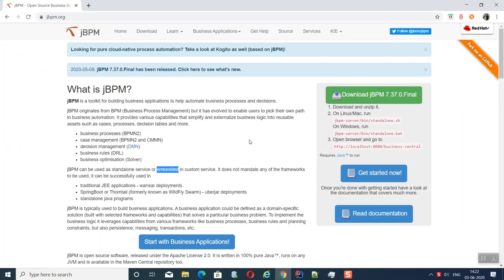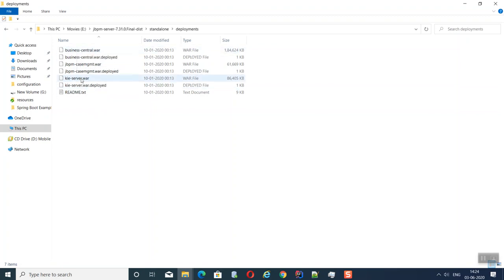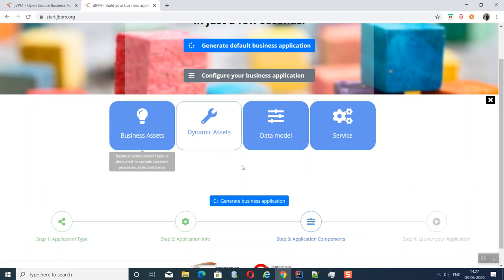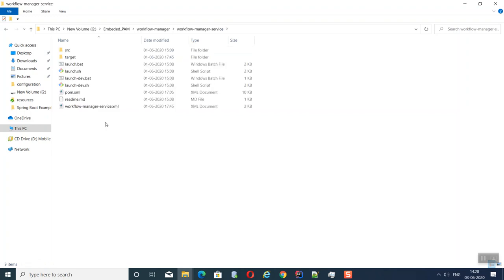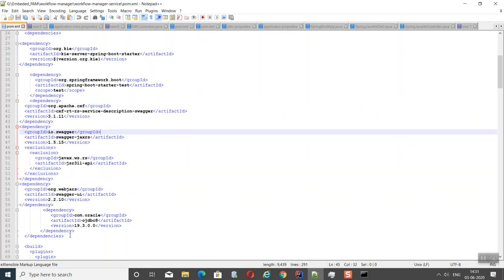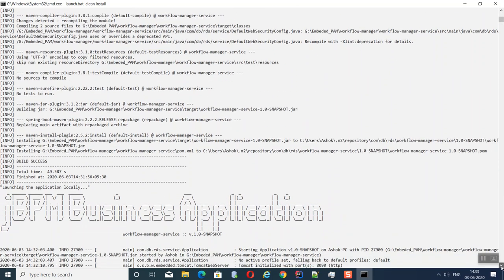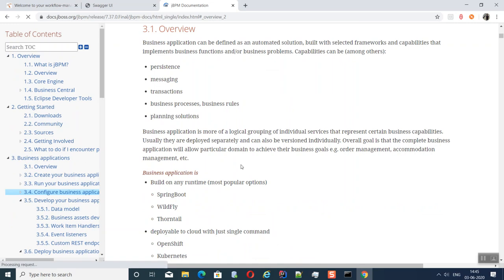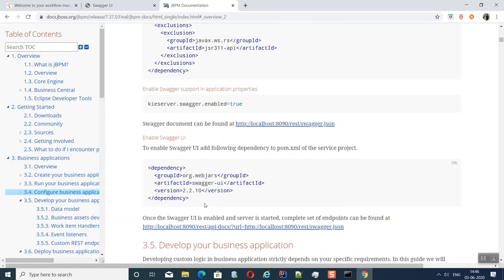JBPM Setup - Standalone and Embeded mode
In this video explained below things

JBPM Application

Application development and deployment 2 Ways
 1. Standalone
 2. Embedded

1. Standalone
- Download JBPM Final Zip
- Extract and Run it

2. Embeded
- Project Structure
- How to start application on our local
- Enable Swagger in JBPM Application